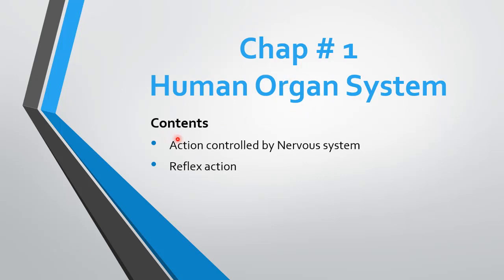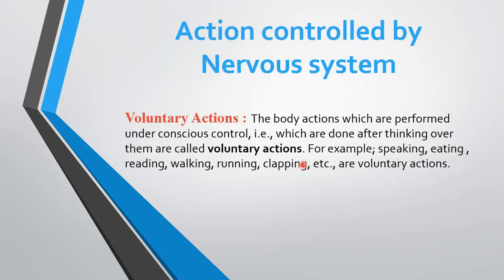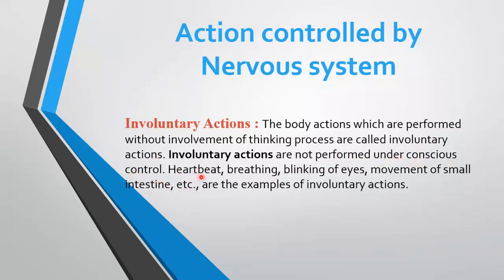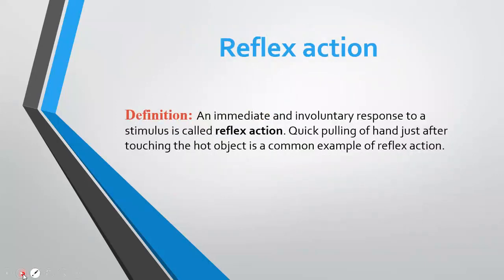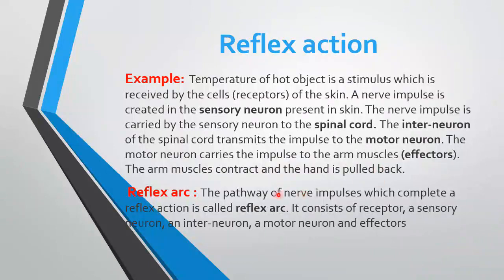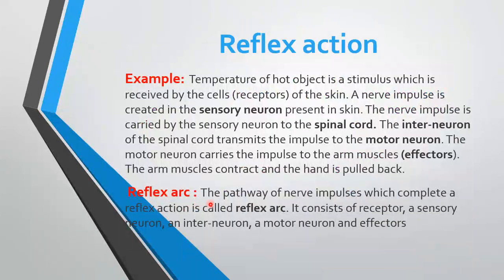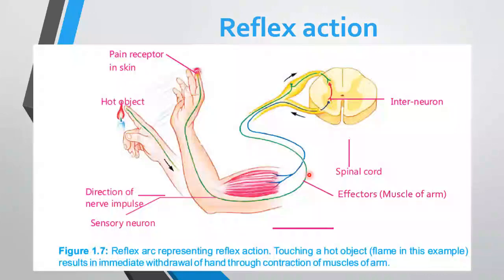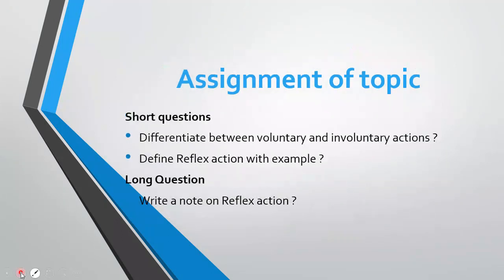Class 8 Science chap #1 lec 6 Action controlled by Nervous system by M Rameez Ajmal